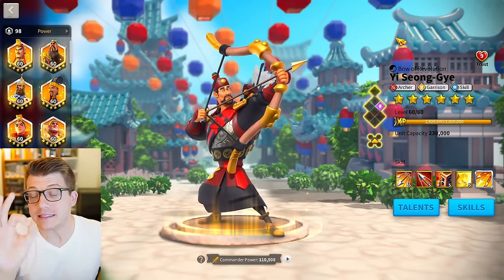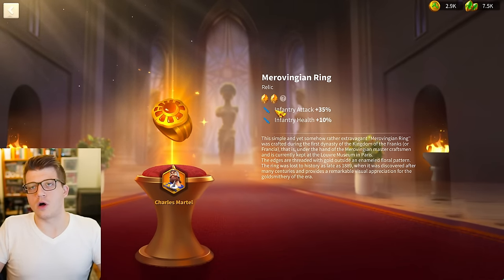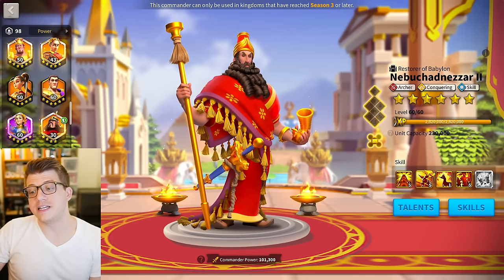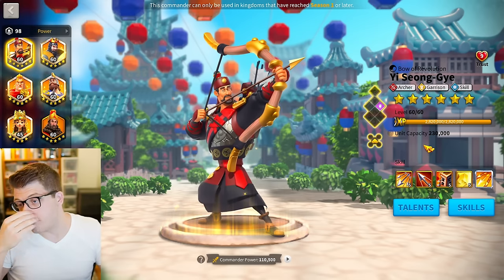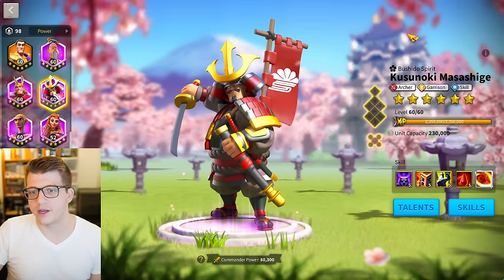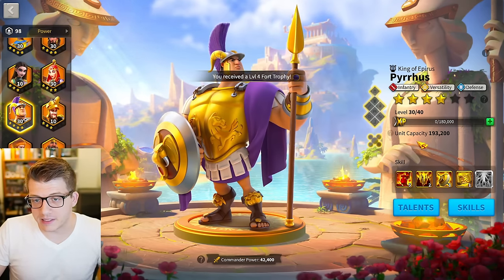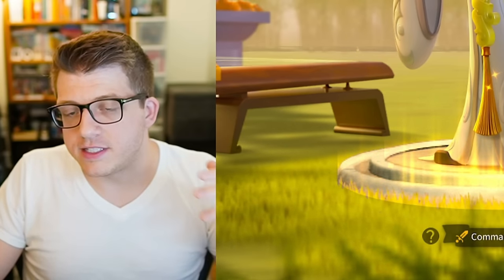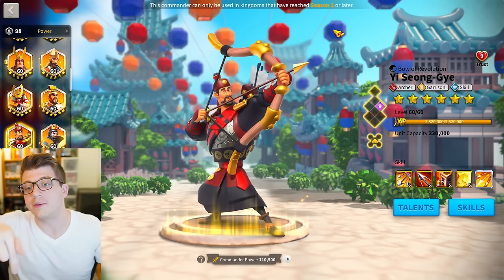Yi Seong-gye WORTH IT in Rise of Kingdoms? YSG Talents & Guide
Chapters:
0:00 How to Get YSG
1:03 Skill Review
3:25 Museum Relic & Best Formation
5:10 BEST Talent Build
7:18 Pros and Cons of YSG
11:09 Who Should Get YSG?
15:27 KvK 1 - Best Commander Pairs
22:28 KvK 2 - Best Commander Pairs
23:50 BEST Commander Pairs
30:02 Final Thoughts